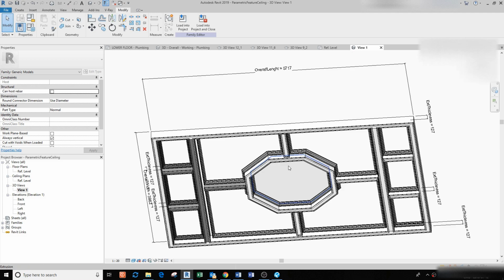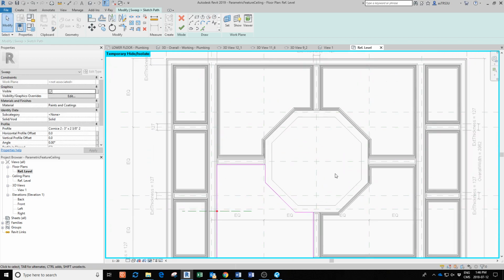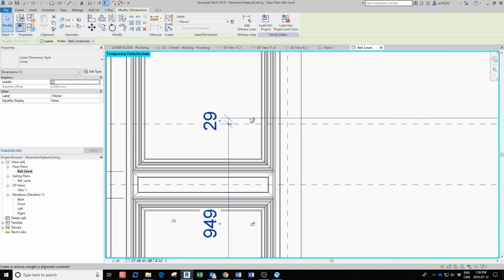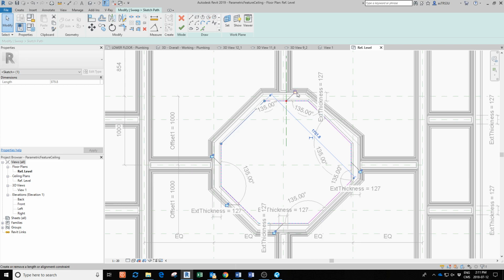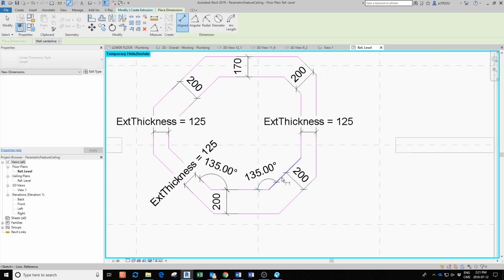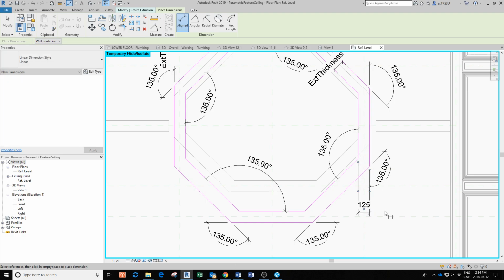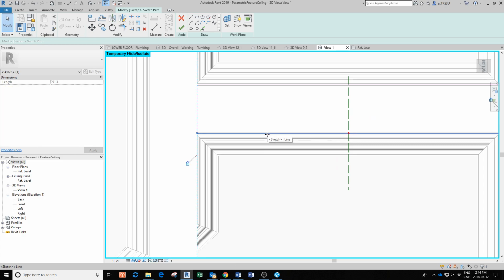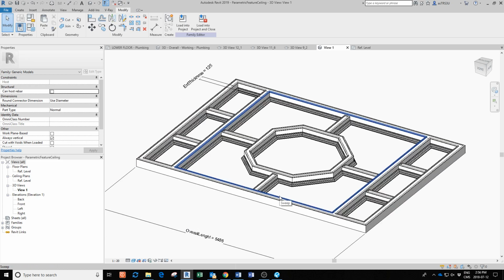Revit - Making of a Parametric Featured Ceiling - Part 2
Hi everybody,

Today we are making and modifying a featured ceiling, and transforming it into a parametric featured ceiling.

I try to include the most information I can, and if you feel like it is too long, just speed up the video in the settings. I feel like I like to give people choice, whether to go fast or normal speed, so everybody can adjust and not just a selective group that can follow super-speed videos.

= Alekor =